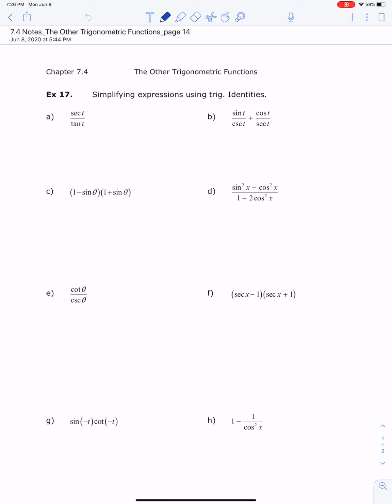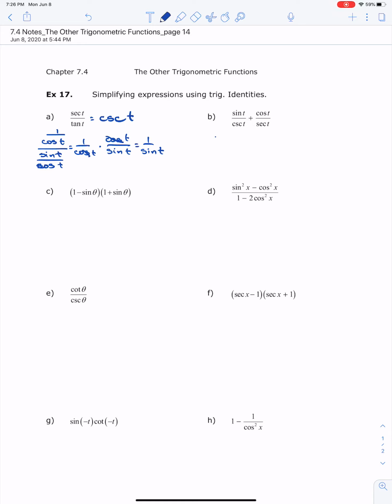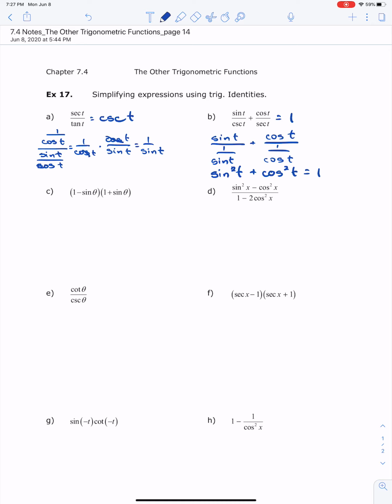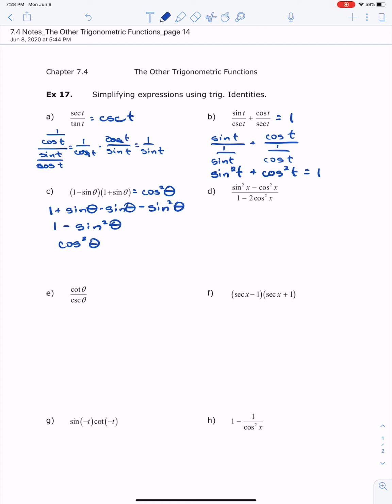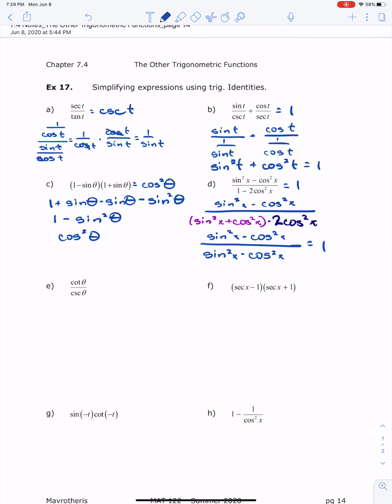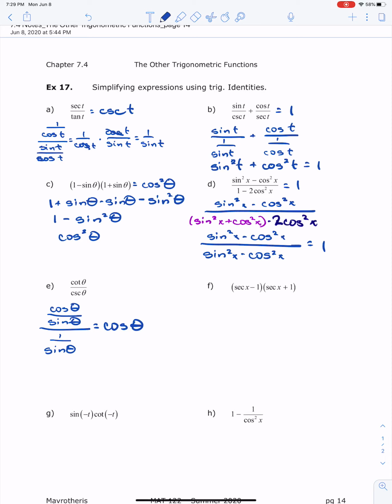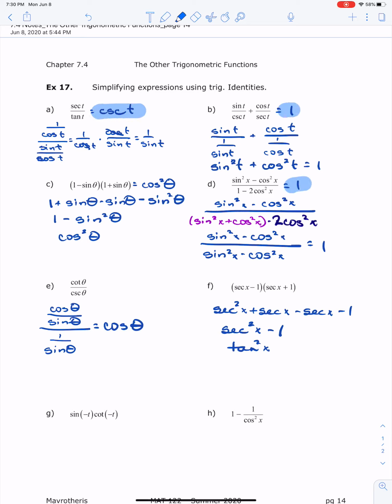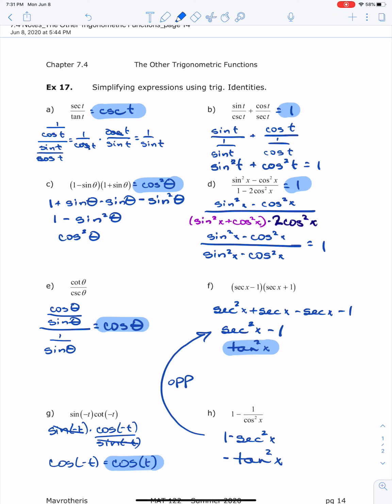7 4 Notes The Other Trigonometric Functions page 14